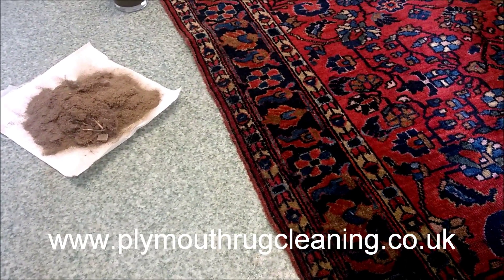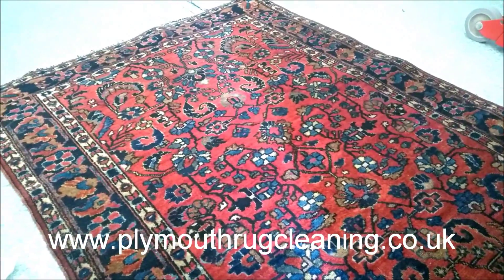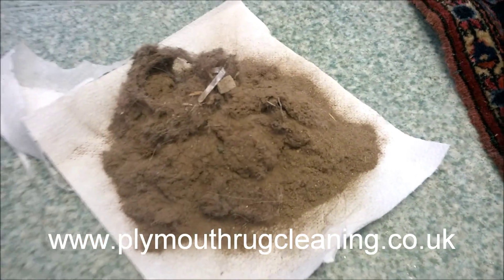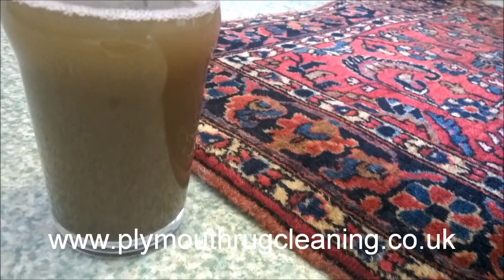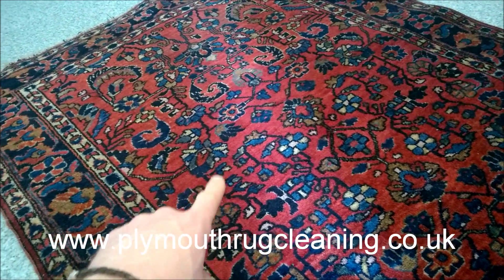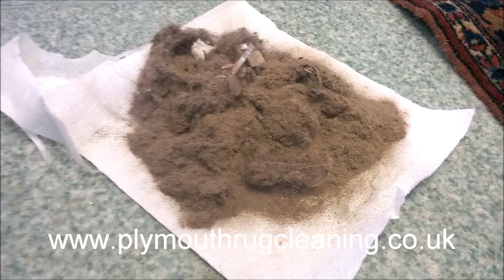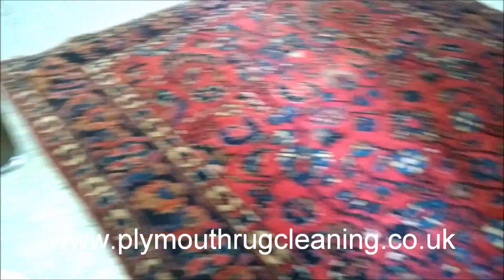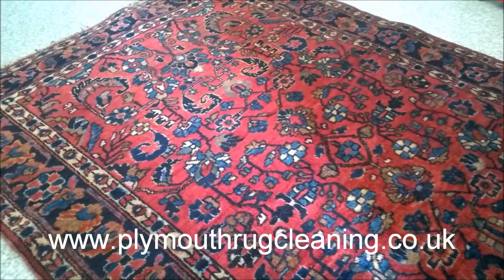Captain Rug Wash Demonstrating Dirt He Can Get Out Of Your Rug, Plymouth Rug Cleaning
In this video Captain Rug Wash from Plymouth Rug Cleaning demonstrates how much soil and dirt he can get out of your rug.

Captain Rug Wash is a Master Rug Cleaner and a Woolsafe Approved Fibre Care Specialist.

Email him for more information about rug cleaning at

Or contact him in his office on 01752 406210